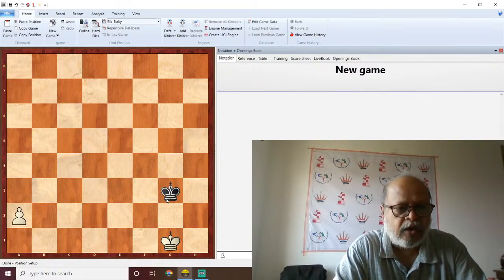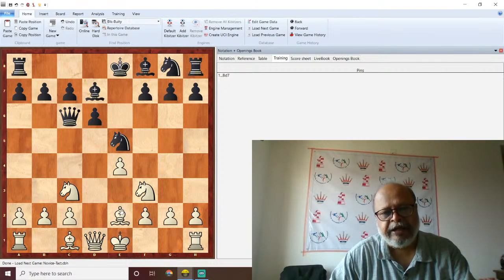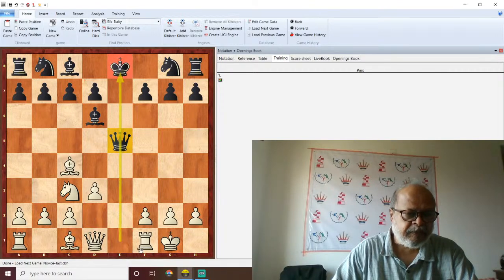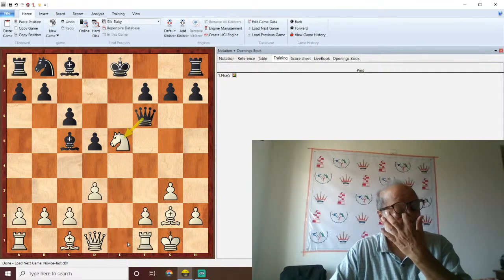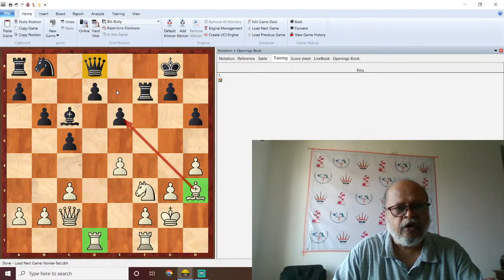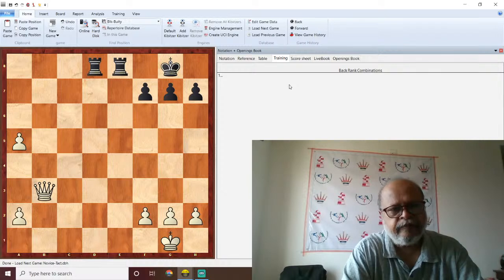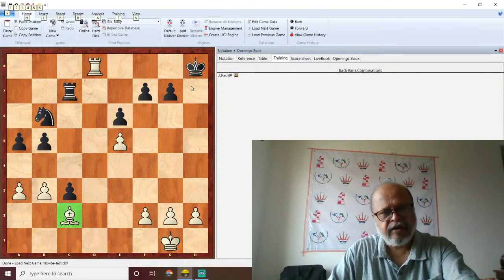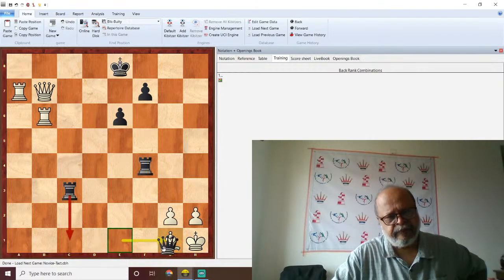Improving Chess by Aadarsh Amdavad | With IM Sekhar Sahu | Part 3